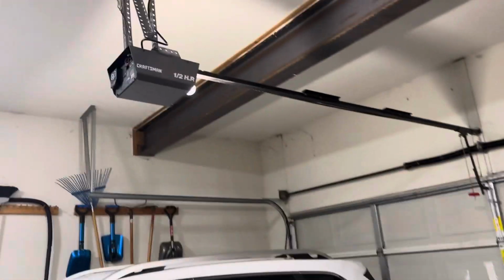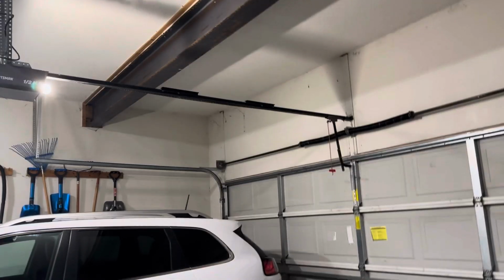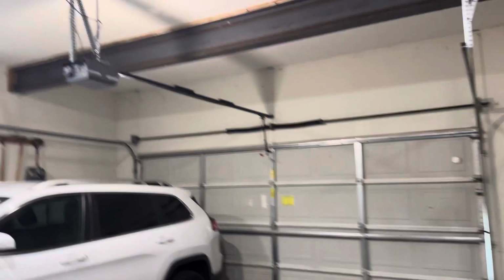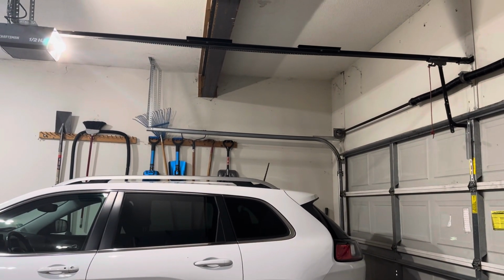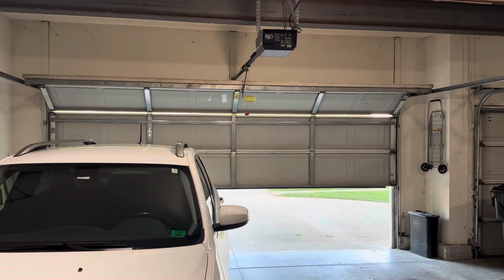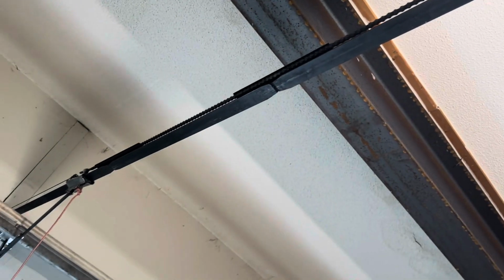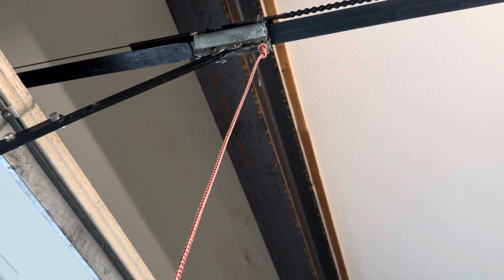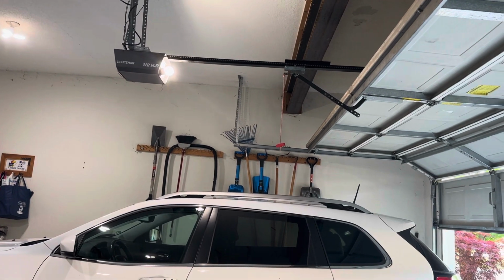Craftsmen 139.53672 on the 16x7